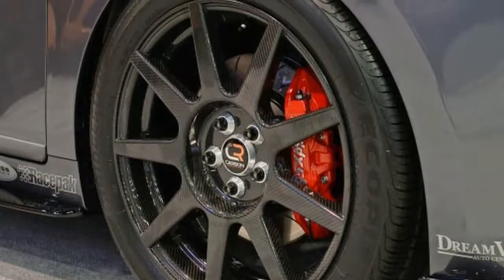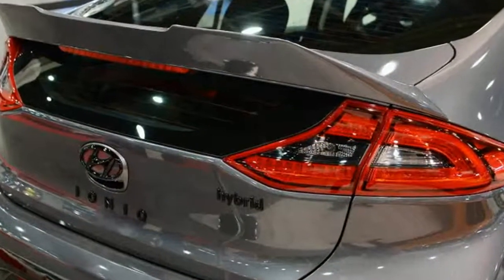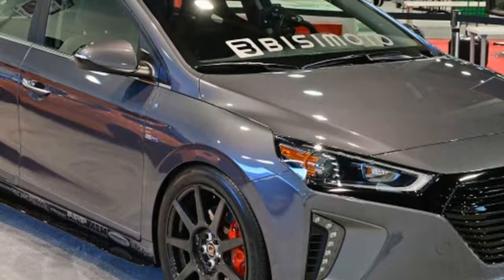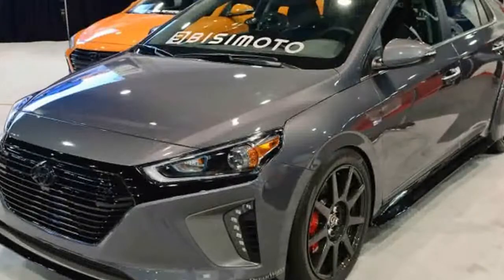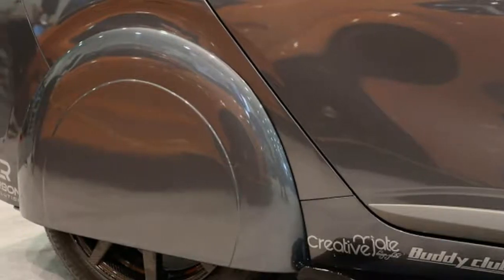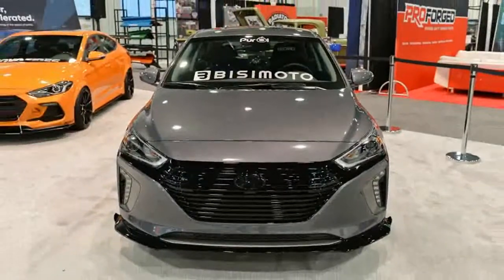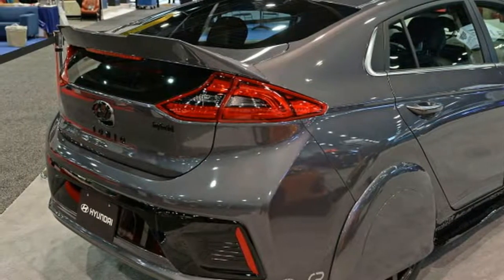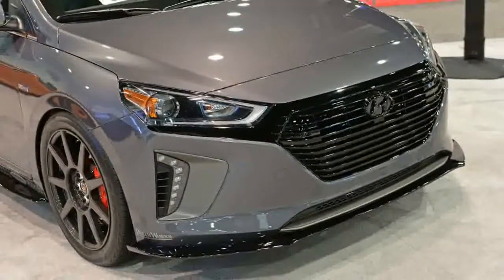You Need To See Bisimoto Tunes Hyundai Ioniq SEMA Show Car For Efficiency, Not Power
Bisimoto tunes Hyundai Ioniq SEMA show car for efficiency, not power

Automotive tuner Bisimoto is probably best known for its wildly powerful SEMA show cars, such as its 1,029 horsepower Honda Odyssey, and last year's 1,040-horsepower, rear-drive Hyundai Santa Fe. But this year, the company tried something different, building a Hyundai Ioniq hybrid not for power, but for fuel economy. According to Hyundai and Bisimoto, the resulting HyperEconiq managed to repeatedly exceed 80 mpg, based on 83 tests by the tuning company. That's a seriously impressive gain considering the standard Ioniq hybrid is rated at 57 mpg city and 59 mpg highway.

The car also features lightweight, one-piece carbon fiber wheels from Carbon Revolution, and they're shod in high-silica low rolling resistance tires.